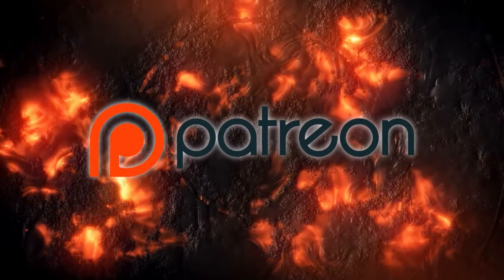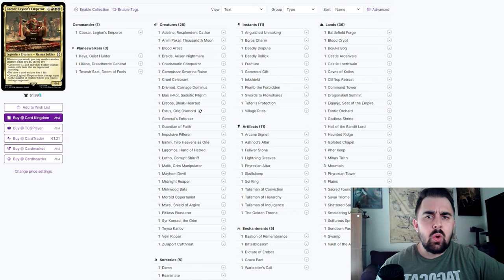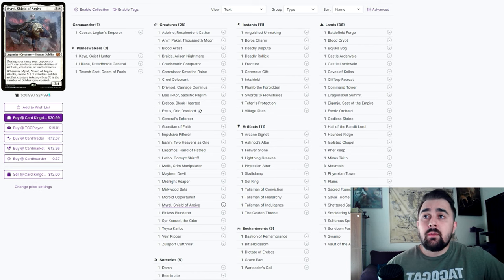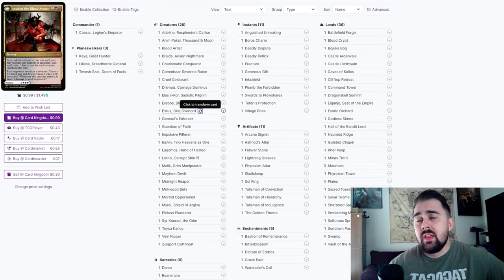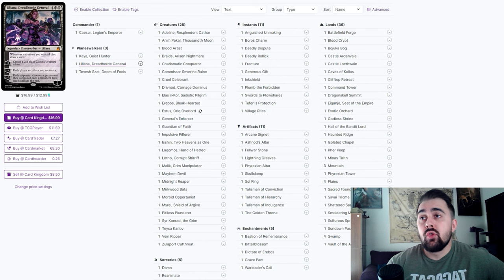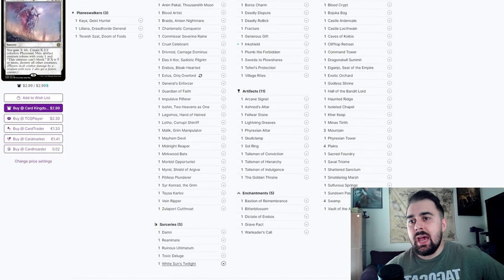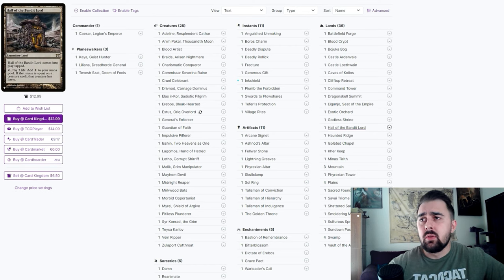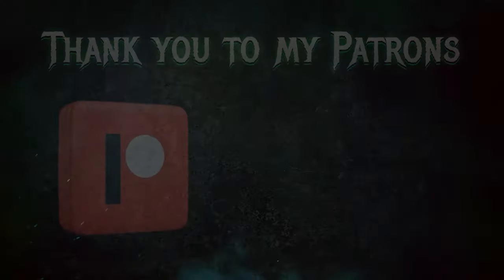Caesar, Legion's Emperor: (High Power) EDH Deck Tech // Fallout